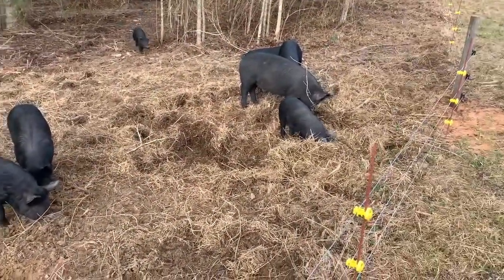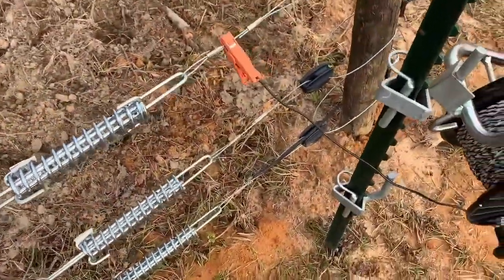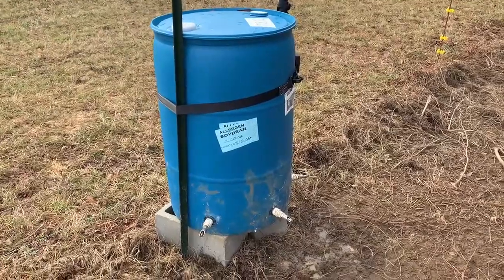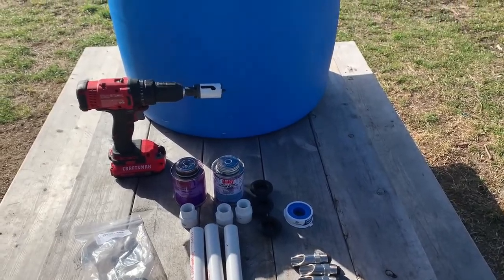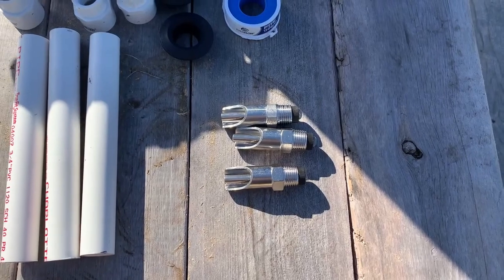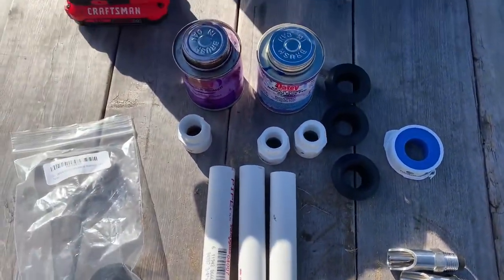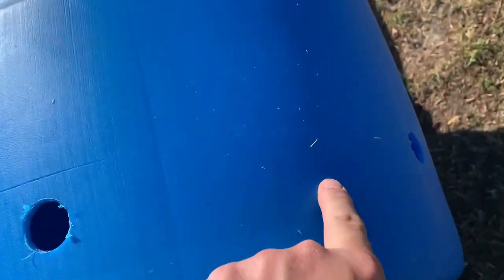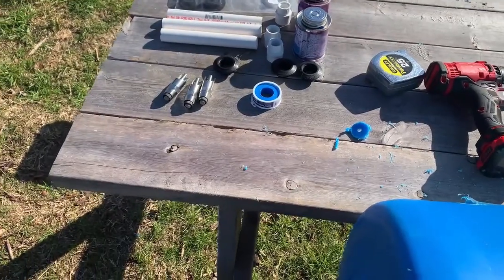Easiest DIY Pig Waterer Ever! | Don't cut holes in your barrels | Read Description Before Drilling!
In this video I am showing you how I built what is possibly is the easiest and best DIY pig waterer ever! Don't cut access holes in your barrels, or use those leaky bulkheads.  Try this and you will never make them any other way.

In the video I mention using a 1 1/2 inch drill bit.  That is wrong!  I used a 1 1/4 inch drill bit

3/4" UNISEAL Flexible Tank Adapter (Bulkhead) - 5 Pack

5 Heavy Duty Pig Nipples Stainless Steel Watering

The bulkhead adapter if you want to go that route